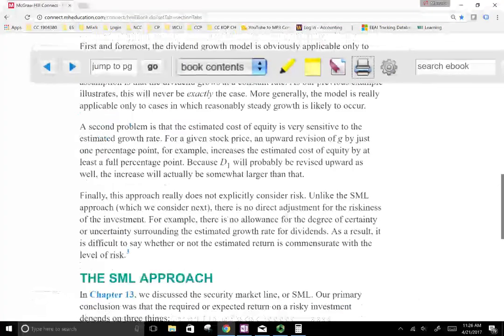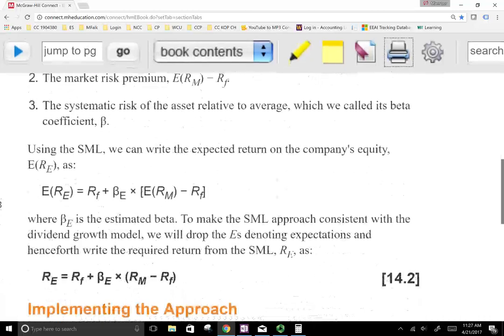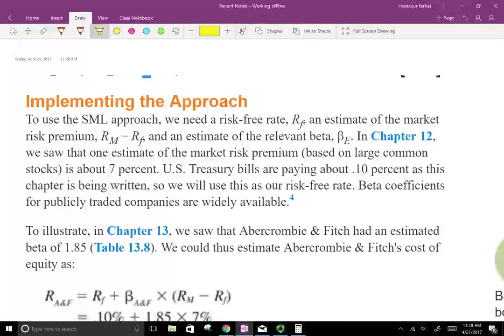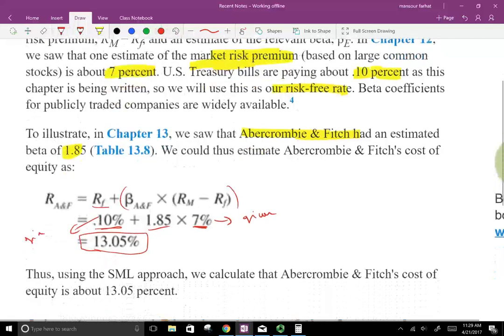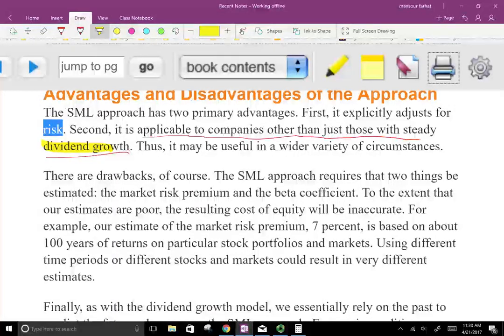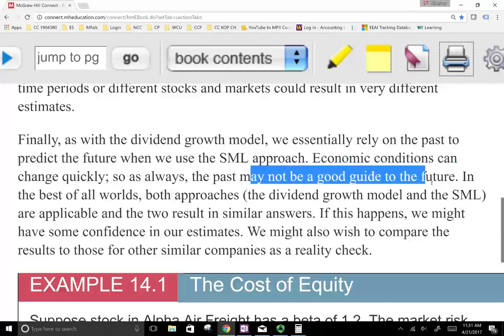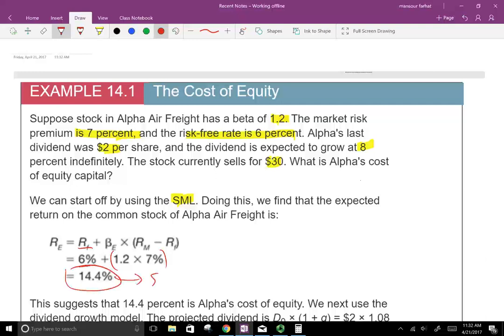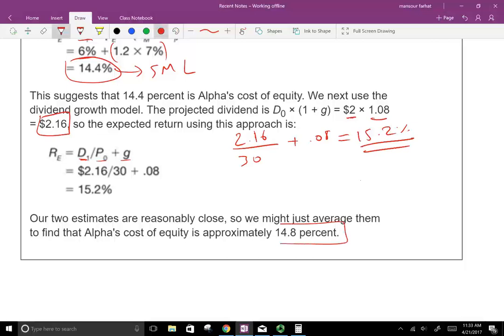Cost of Equity Using Security Market Line | Corporate Finance | CPA Exam BAR | CMA Exam | Chp 14 p 2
The security market line (SML) is a line drawn on a chart that serves as a graphical representation of the capital asset pricing model (CAPM), which shows different levels of systematic, or market, risk of various marketable securities plotted against the expected return of the entire market at a given point in time.